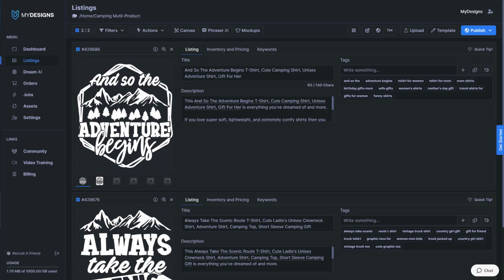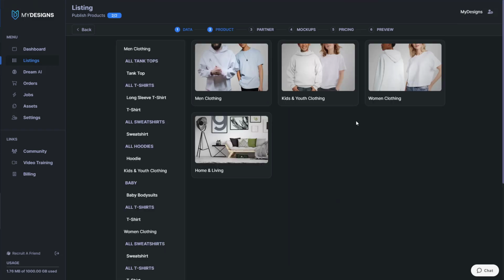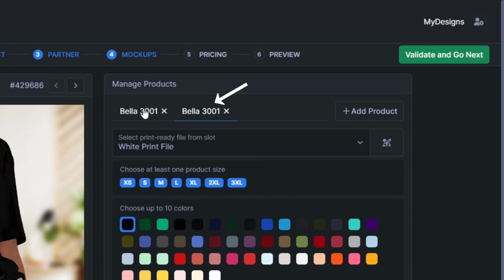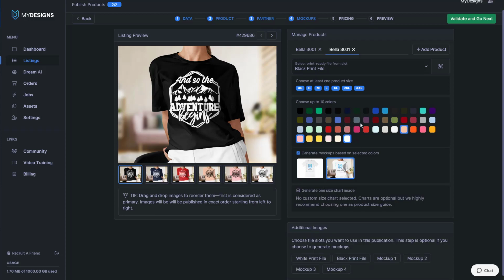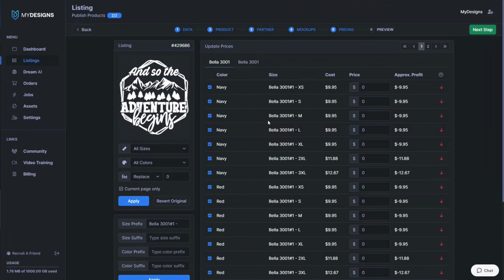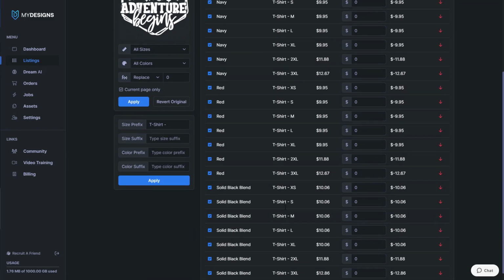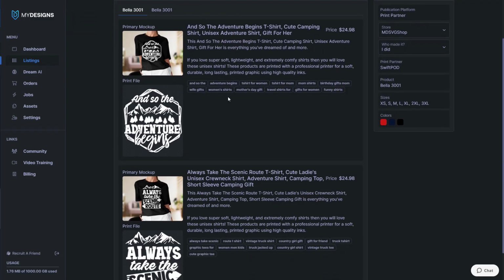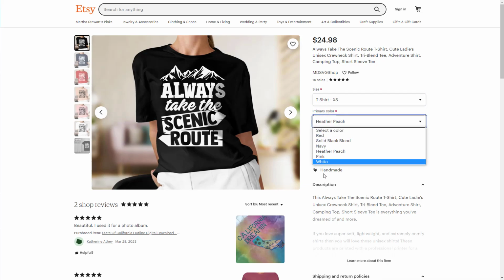How To Create Multi-Product Listings Using Different Design Print-Files | MyDesigns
In this video we show you how to create multi-product listings for your Etsy shop by using MyDesigns.